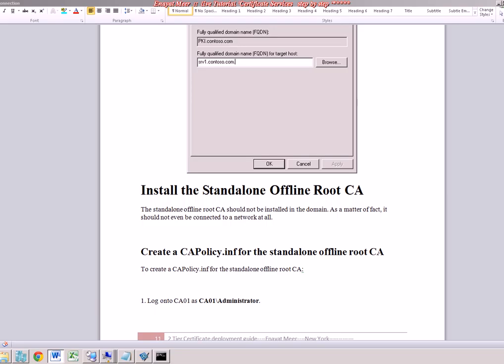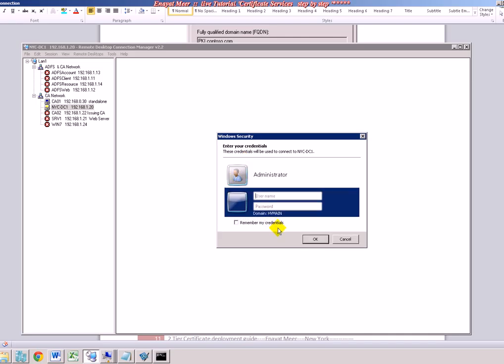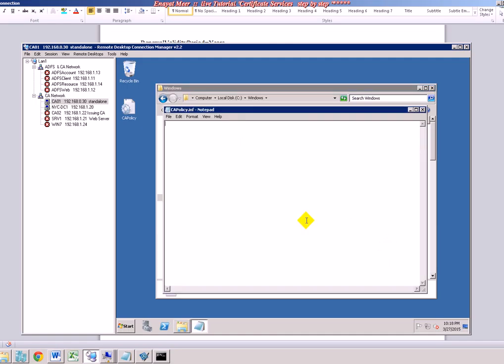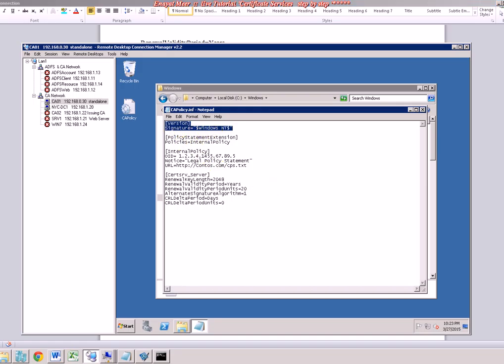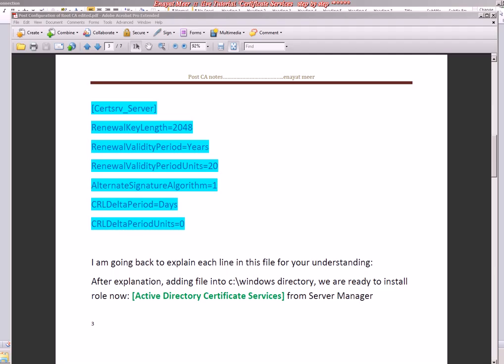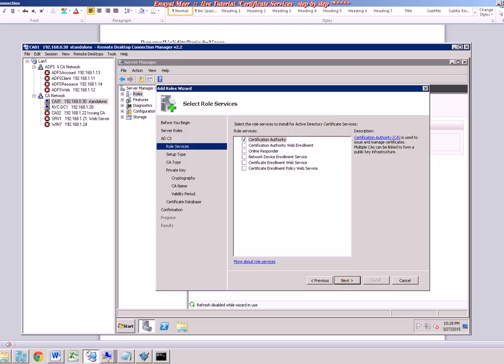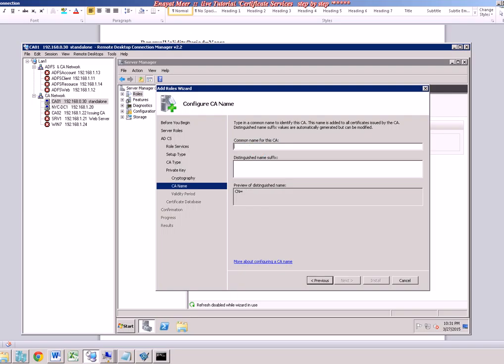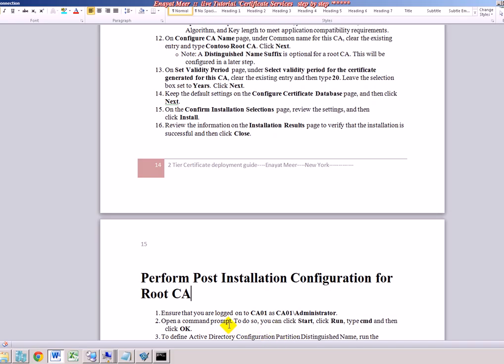CA Hierarchy CBT video A (Part 4) by Enayat Meer Step by Step from Scratch with audio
I have built following 5 machines for CA environment in my first of several video series. Follow along from virtual test environment all the way to complete this important task: Enayat Meer
Environment that was completed in this video:
1) NYC-DC1.Contos.com: DC/DNS/LDAP/CDP/AIA
IP Address: 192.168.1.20 DNS: 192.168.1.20
2) CA02.contoso.com: member server [Enterprise CA]
IP Address: 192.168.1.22 DNS: 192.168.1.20
3) CA01: Standalone offline Root CA
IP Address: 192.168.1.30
Enayat Meer